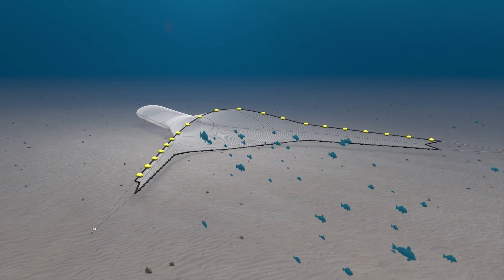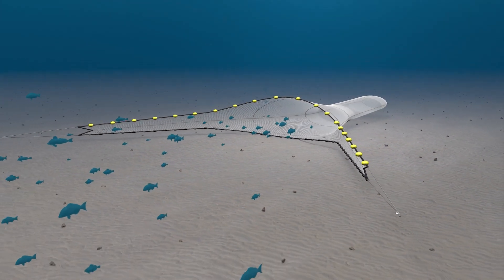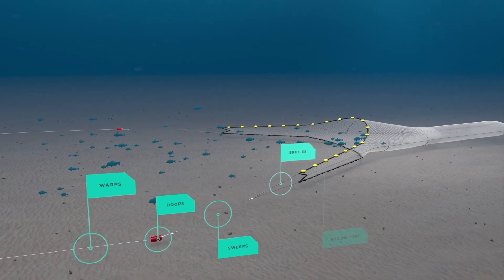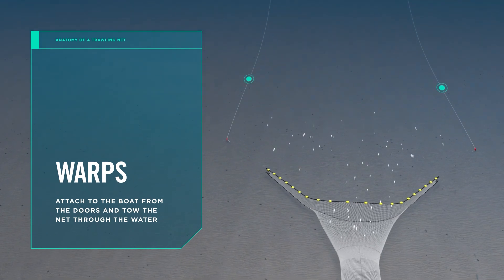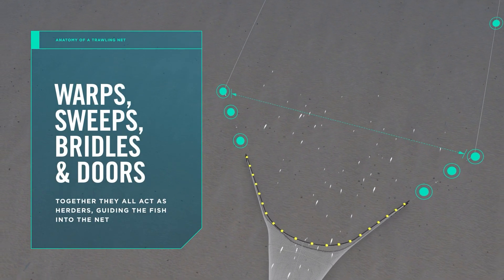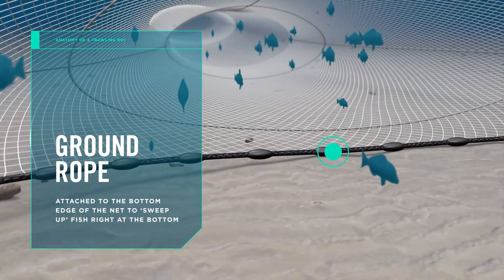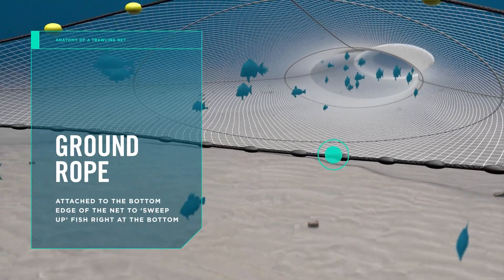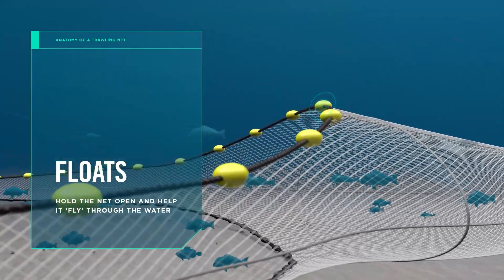HOW TRAWL NETS HAVE EVOLVED - Innovations in New Zealand's Commercial Fishing 1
NEW ZEALAND NET TECH
This 3D model of a modern trawl net shows you all its components, which are designed to be efficient, effective and have limited impact on their surroundings.

Like any type of food production, bottom trawling has an impact. Our responsibility is to keep that impact to a minimum.

In New Zealand, trawling is necessary because many of our fish (like flatfish, snapper, tarakihi, gurnard and rig) breed, grow and sustain a healthy population near the seafloor. In fact, 70% of our commercial fish catches by volume are caught by trawling along pre-established tow lines -- ie, the same places over and over again -- that total less than 3% of New Zealand's waters.

Animated by Plato Creative and Orly Creative Media.

Founded in 1953, the New Zealand Federation of Commercial Fishermen is a national organisation that represents independent, private owner-operator fishers and their crew – typically operating small vessels of 10–30 metres. The Federation has around 200 members, who make up approximately 30% of all inshore owner-operators and crew operating in coastal New Zealand waters.